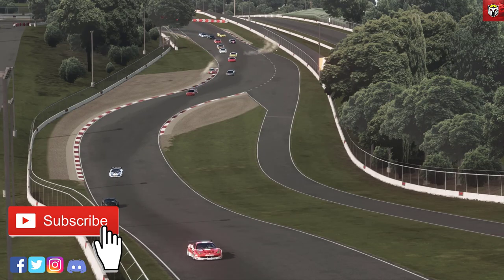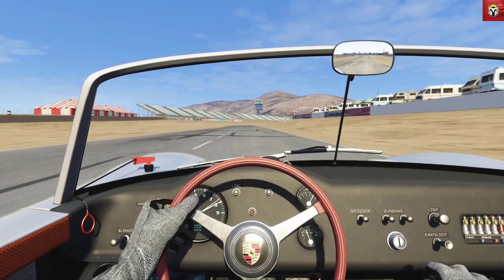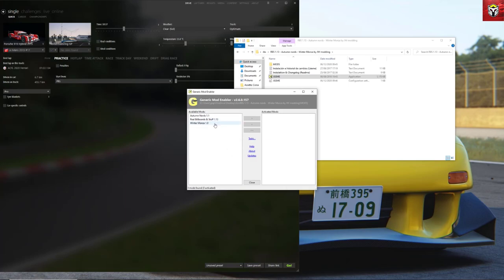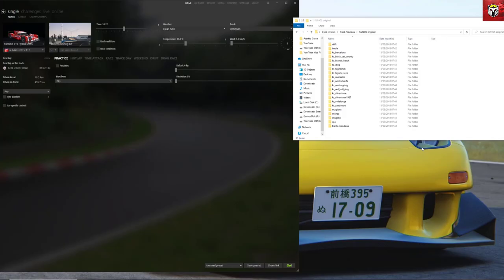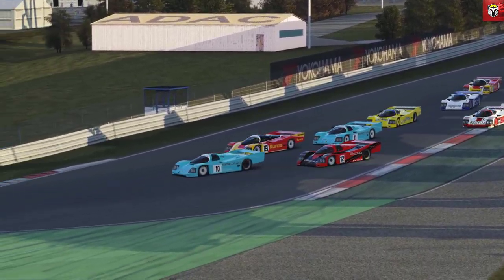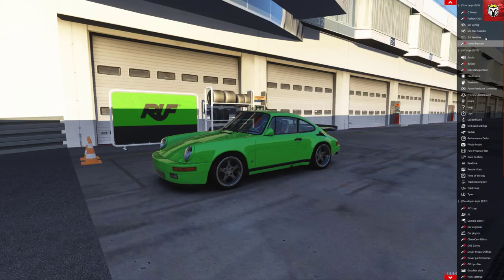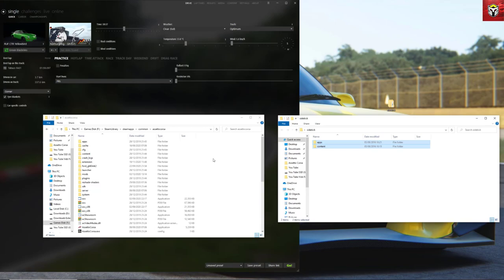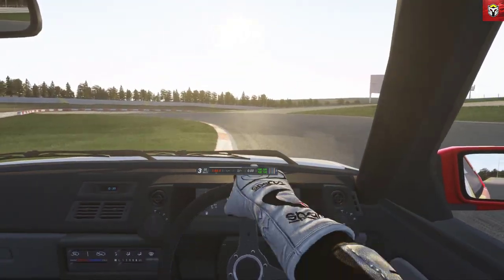6 Essential Assetto Corsa Mods You Didn't Know You Needed!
6 Essential Assetto Corsa Mods You Didn't Know You Needed!
A couple of gems to improve your Assetto Corsa even more!

PC Specs -

CPU: AMD Ryzen 5 2600x
Motherboard: Microstar - x470 gaming plus
Graphics Card: Asus ROG GTX1080TI 11GB
Memory: 16 GB DDR4 Corsair
SSD Hard Drive: Samsung 120GB
Monitor: PHILIPS PHL 328E9F - Widescreen Curved

G29 full steering wheel setup